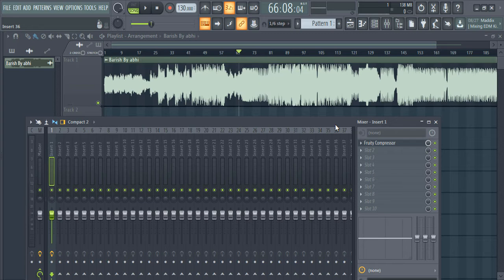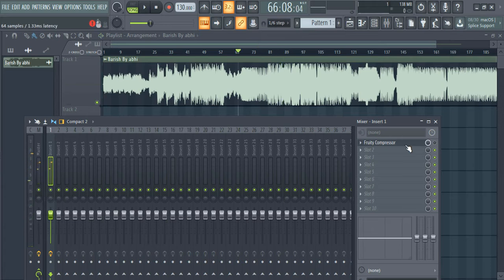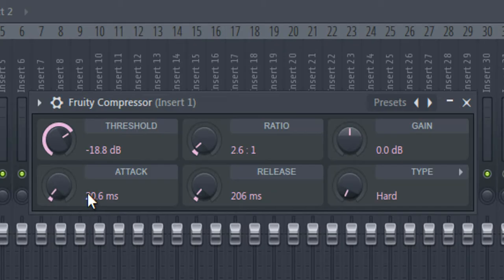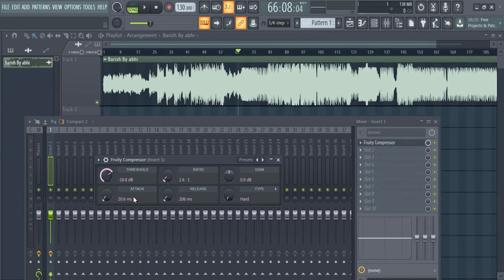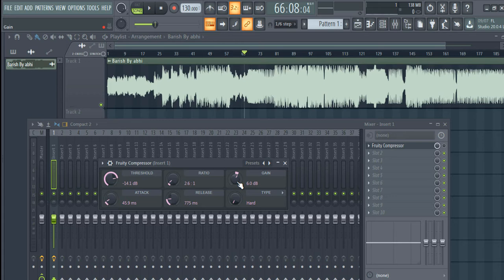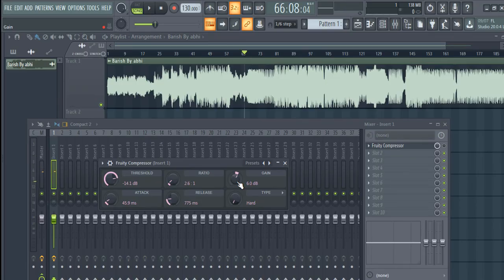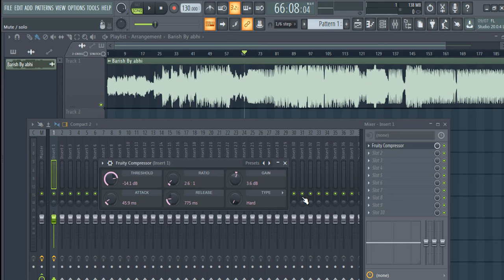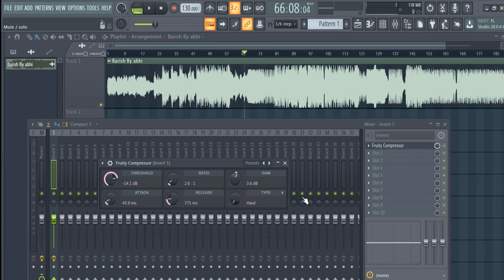Top 5 Compression Mistakes You are Making in Your Mixes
In this tutorial I will show you top 5 common compression mistakes you might be making in your production that is leading to the poor sounding mix.Learn how to master the art of compression and achieve crisp mixes.